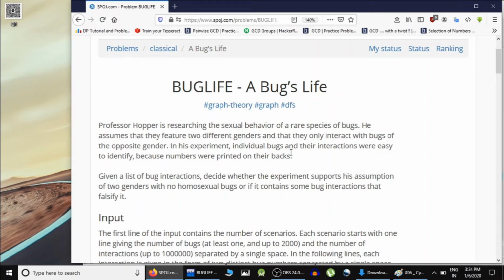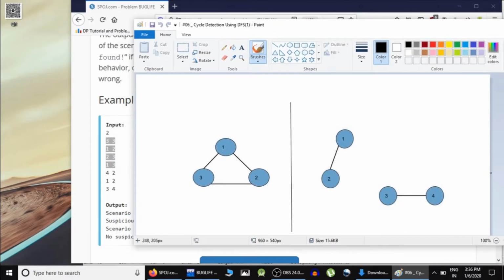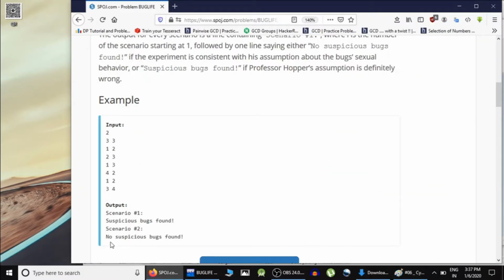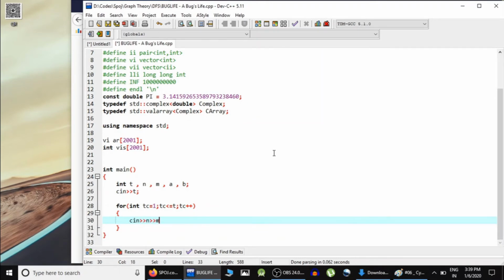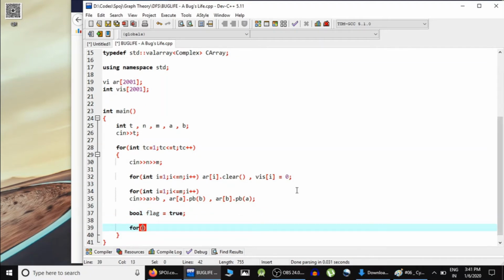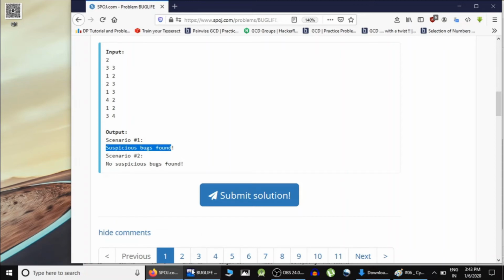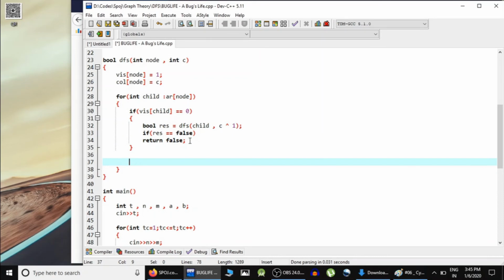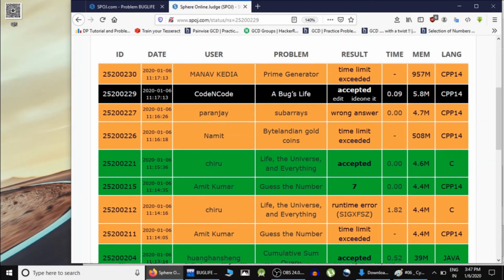L05.1 : Practice Problem 4 | Graph Theory Part 1 | CodeNCode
In this lecture we will solve a problem by applying the knowledge we have gained in previous lectures.